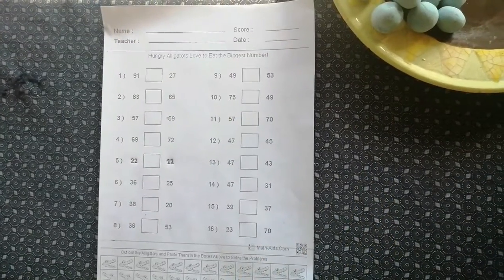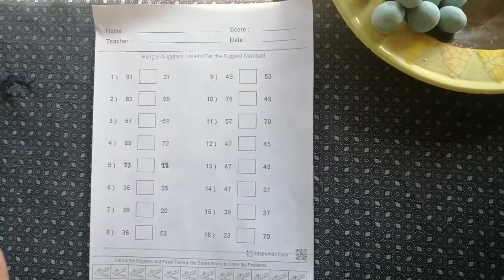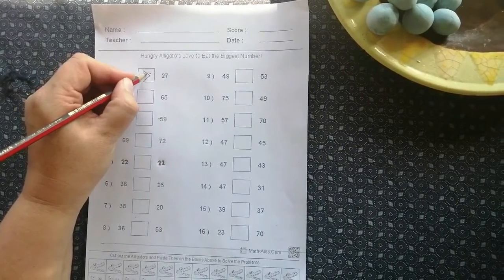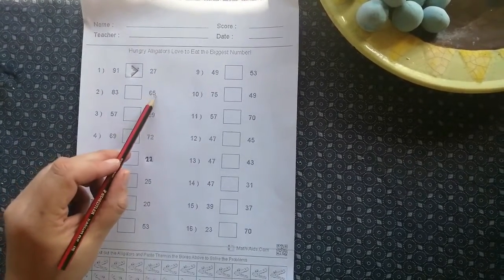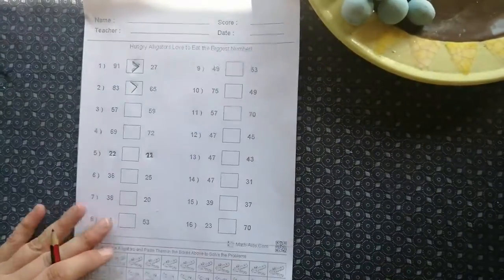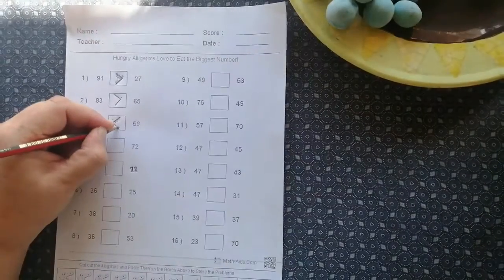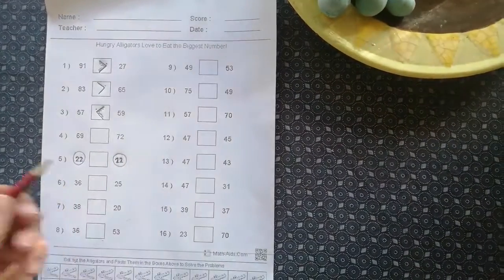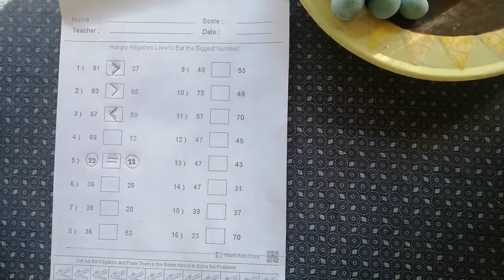0178MATH01 Math Gary The Gator Grade 1